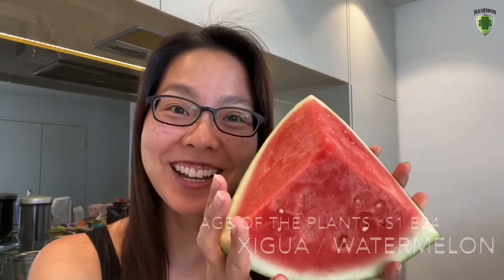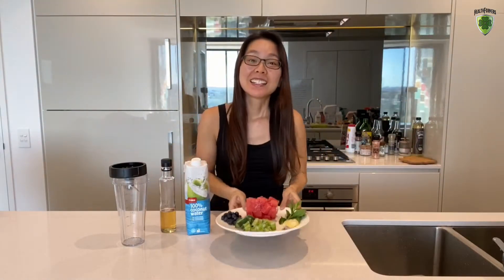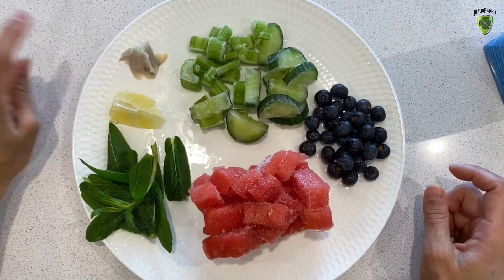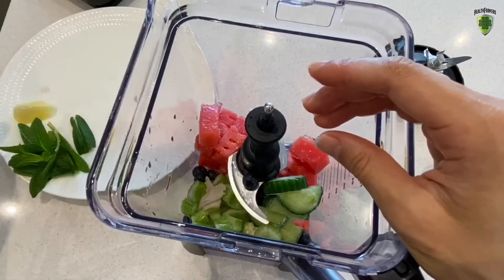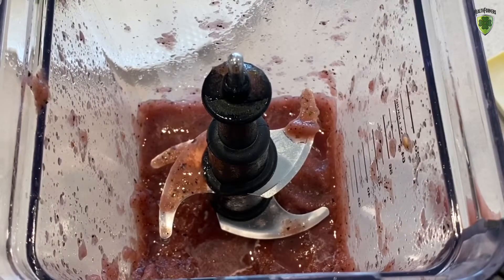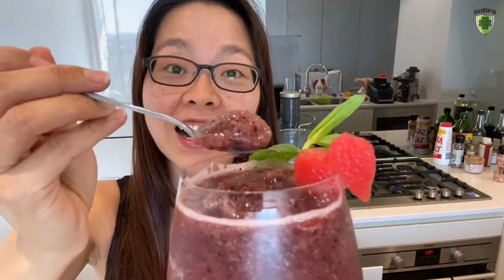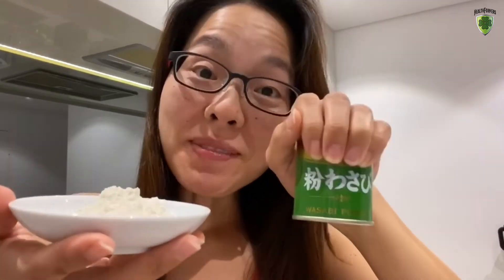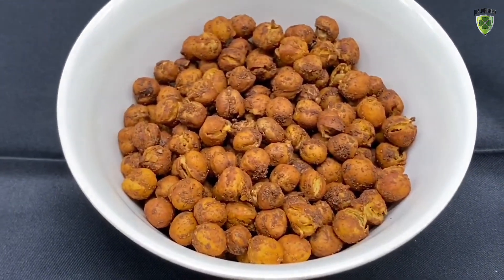Xigua Watermelon Smoothie (XIGUA Watermelon) | Age of the Plants | S1.E24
Welcome to the 100% Plant-Based version of XIGUA Watermelon Smoothie with Lucy!

Join Lucy Tsai in the journey of exploring the benefits of XIGUA in a super fun and healthy way! 😆🤪🤩

The Age of the Plants is a 26 part series featuring all sorts of SUPER Plants from A to Z...!!!
Lucy Tsai covers some of the healthy and fun ways that plants can benefit us, transforming health one bite at a time! 😋😋😋

❤️ Share with your family and friends who you think would benefit from the 100% Plant-Based version of XIGUA Watermelon Smoothie! 😉

Live Healthy, Live Happy! Woohoo!!! 😃😃😃

Video Editor: Vivian JW Yu

"Gaiety_in_the_Golden_Age".